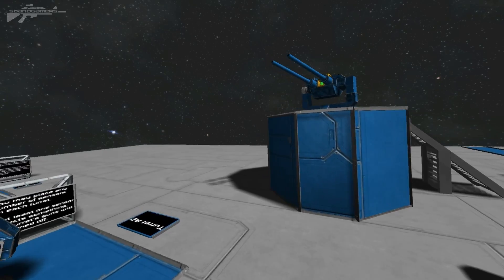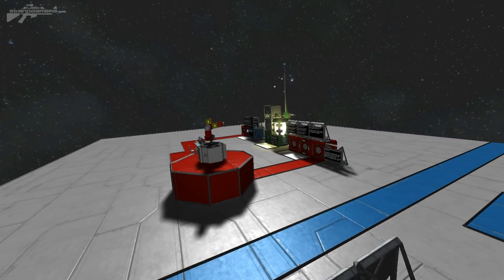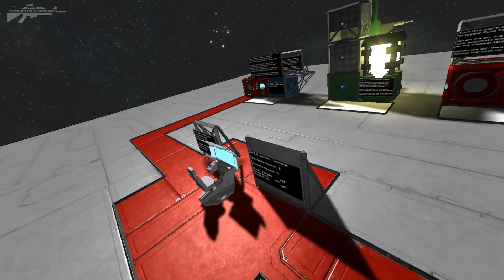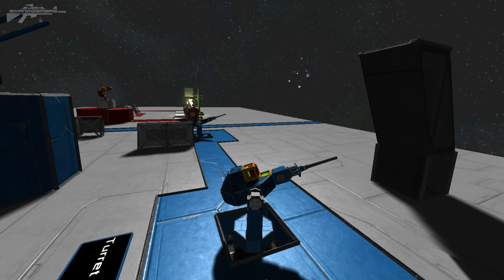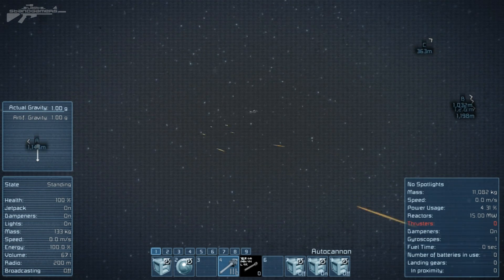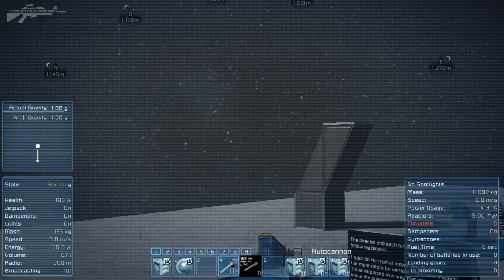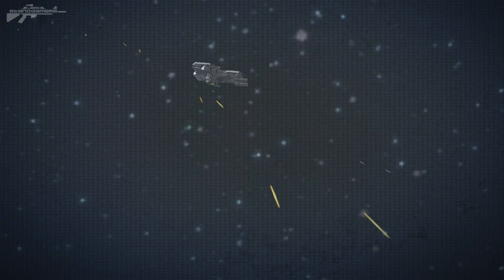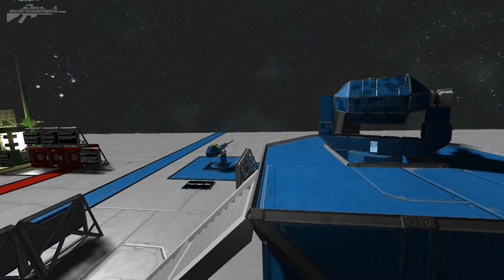Space Engineers - Fire Control System Programming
With all the possibility of the programming block we take a look at Fire Control System that allows your custom built turrets to track fire and lead moving targets in a simple script.

This is a showcase and tutorial world for the Gun Fire Control System Script.

Please visit the above page for full instructions on how to use this script.

This showcase includes the following:

- All the parts of the Gun Fire Control System (programmable block, timer block, GFCS director and text panel, BlueG_Radar components, plus all three toggle timers)
- 5 controllable turrets (two with 37mm CSD Autocannons, one with 128mm Pak guns, and two vanilla gatling turrets)
- 2 ships as target practice
- Instructions on how to use everything